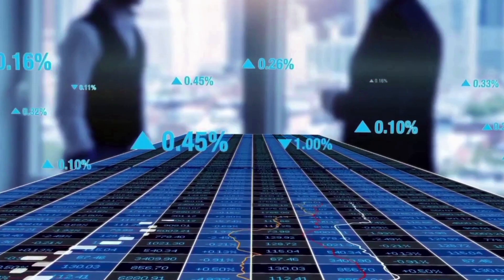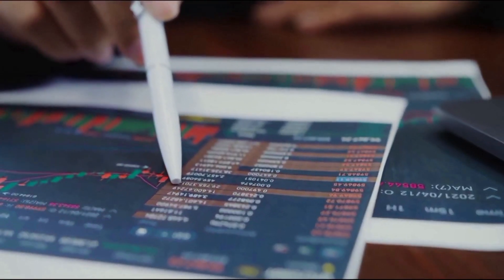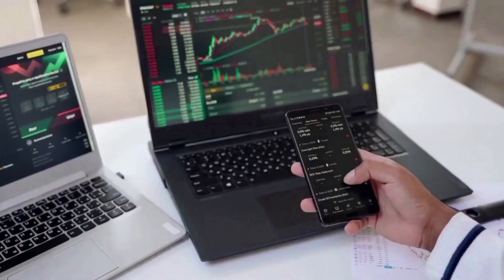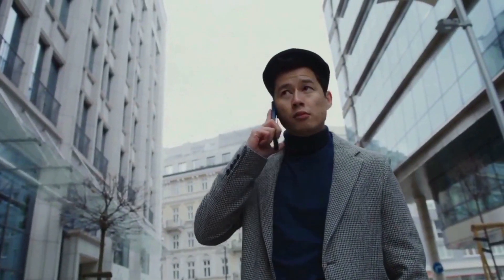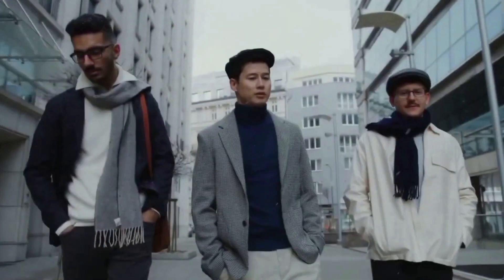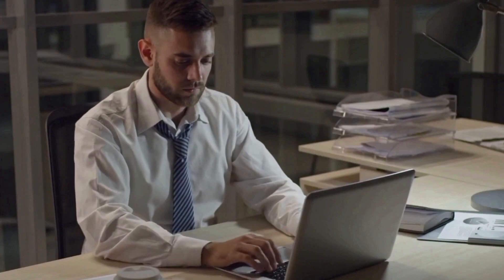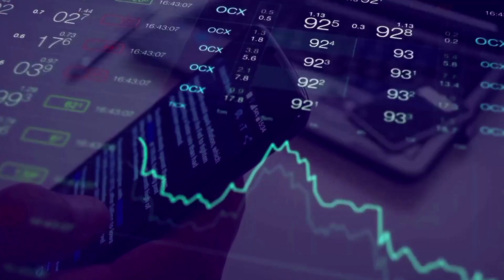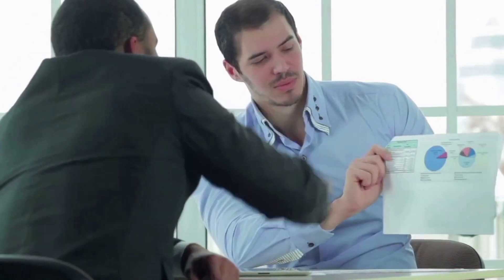XCH MARKET VALUE ABOUT TO X3000 HERE'S WHY - SHIA PRICE PREDICTION 2024 & FORWARD